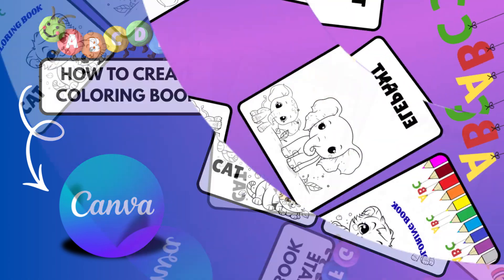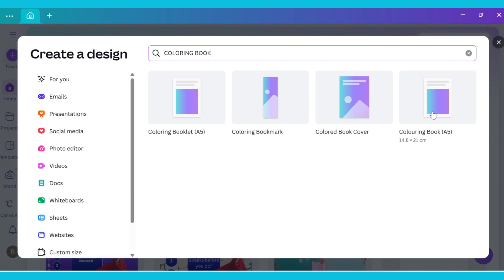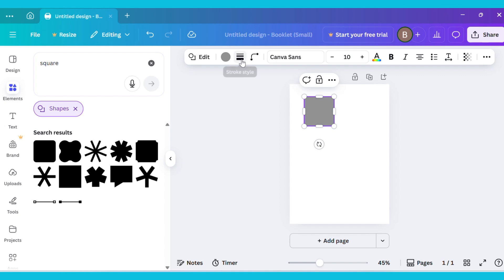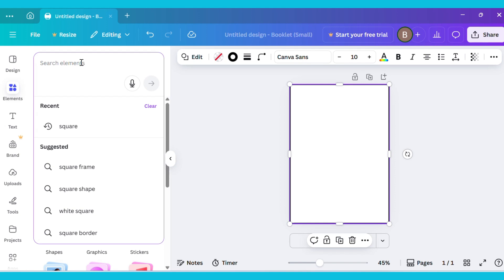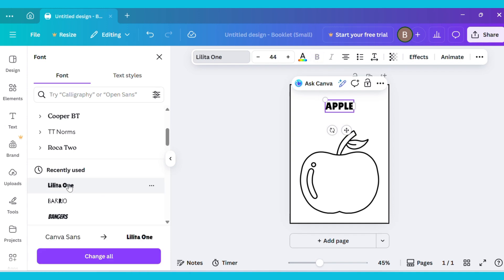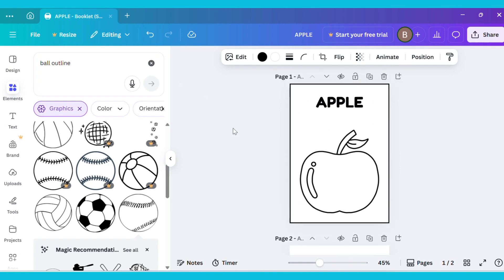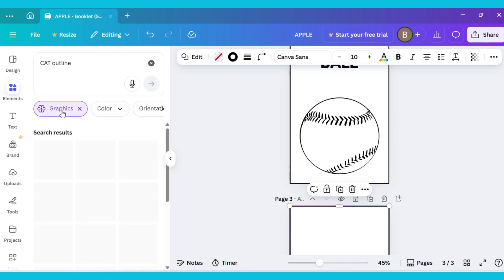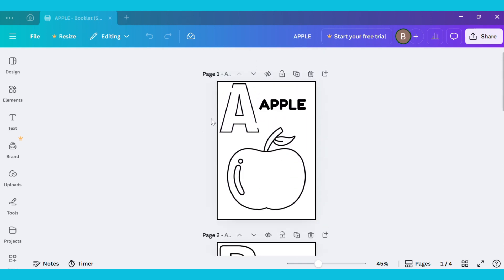Earn Money by Making a Coloring Book in Canva (StepbyStep for Beginners)|Perfect for AmazonKdp,Etsy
🚀 Learn how to create beautiful and professional coloring books using Canva — step-by-step in Hindi!
Is video mein aap seekhenge kaise Canva ke free tools aur templates ka use karke Coloring Book design banayi ja sakti hai, jise aap Amazon KDP par publish karke online income kama sakte hain.

✅ In This Tutorial You Will Learn:
Canva me Coloring Book pages kaise design kare
Free & premium elements use karne ke best tricks
Page layouts, mandala designs, aur kids coloring ideas
Canva se export karke Amazon KDP ke liye ready file banana

Canva tips for beginners 2025

💡 Perfect For:
Beginners, designers, freelancers, aur Amazon KDP publishers jo apna passive income banana chahte hain.
Canva tutorial, coloring book design, Canva coloring book, Amazon KDP tutorial, make coloring book in Canva, Canva tips, earn money online 2025, passive income ideas Hindi